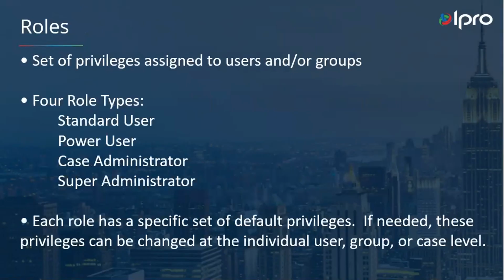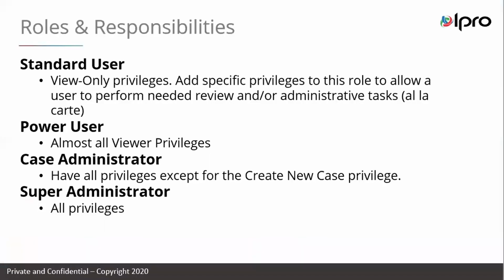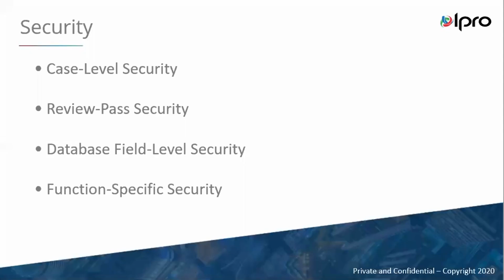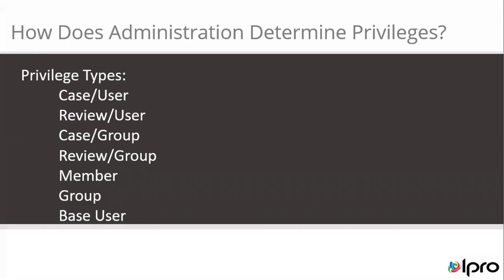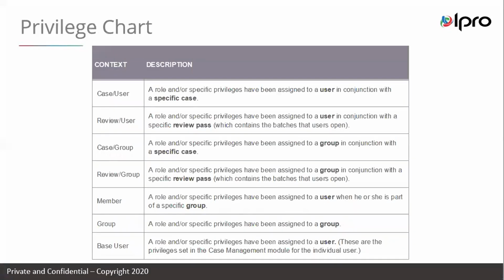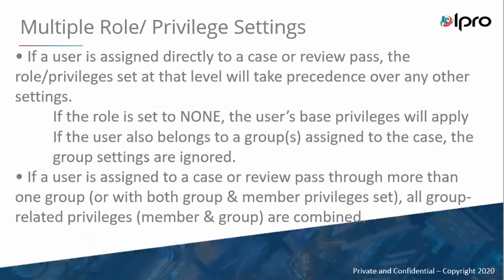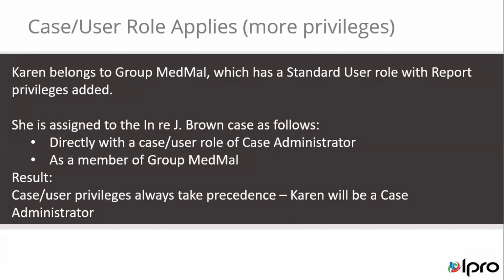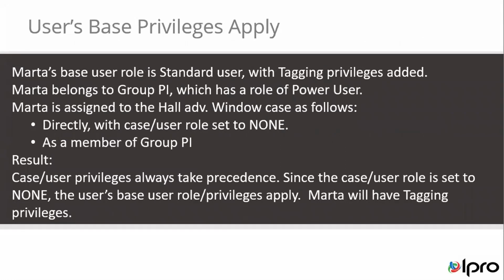IPRO | Eclipse - Security Groups Users